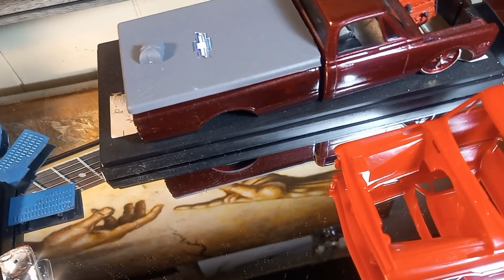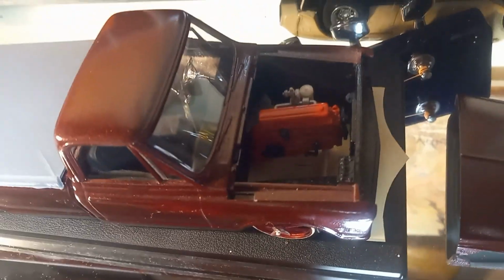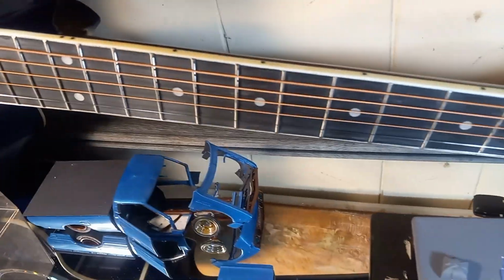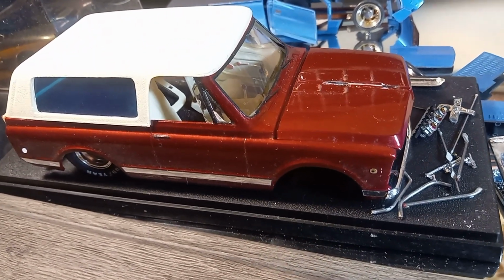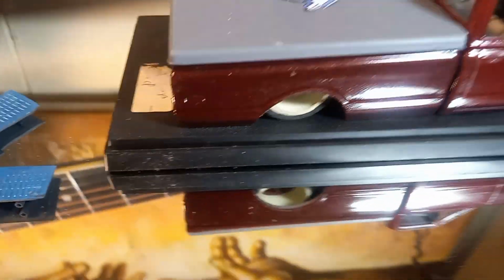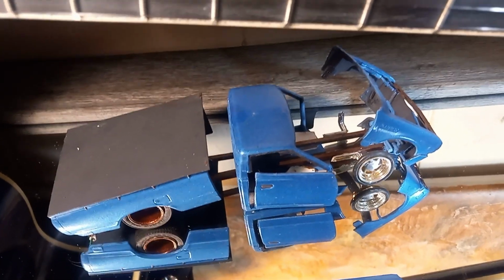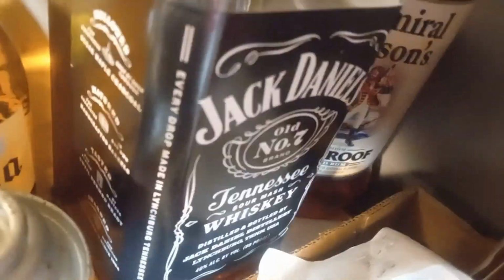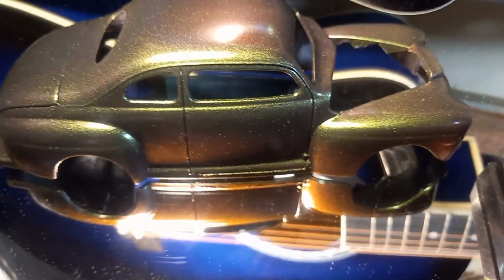HAPPY FATHER'S DAY WEEKEND FROM MODELMIND72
I give a big shout out to all of the true Father's out there.